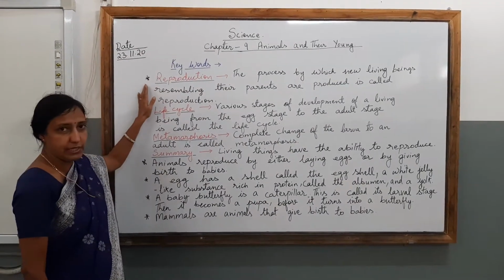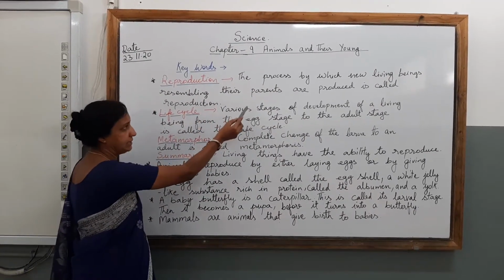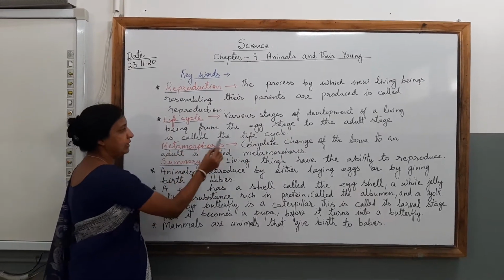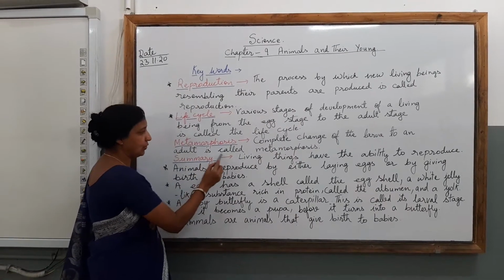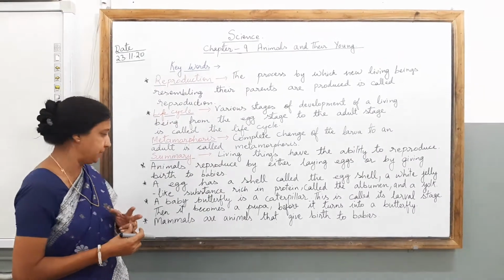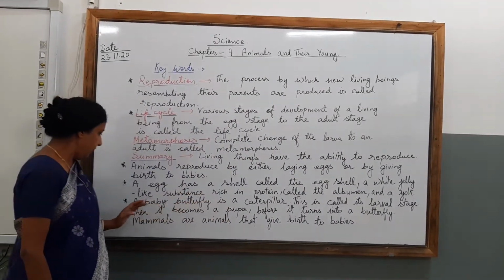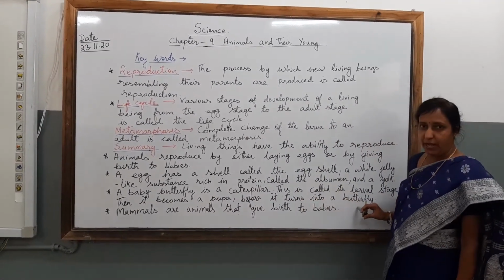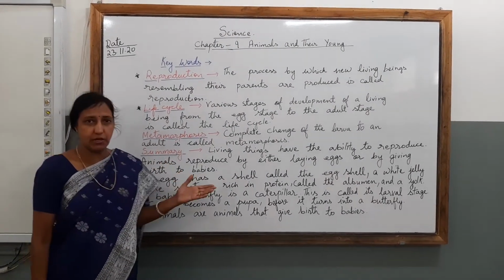Animals and Their Young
Key Words and Summary